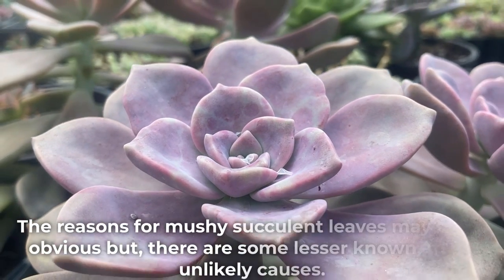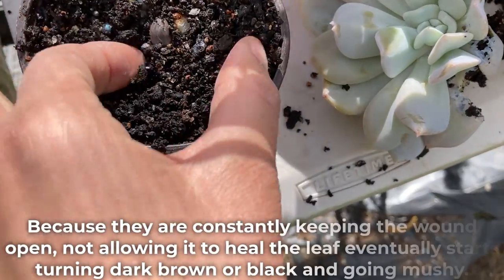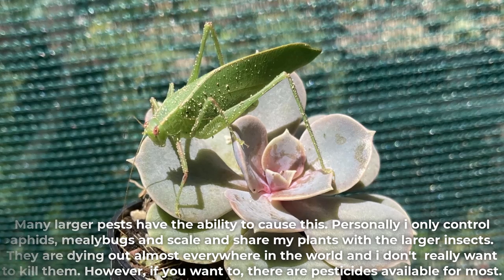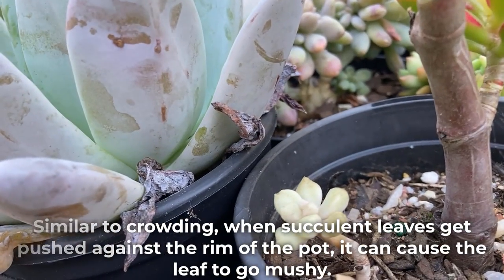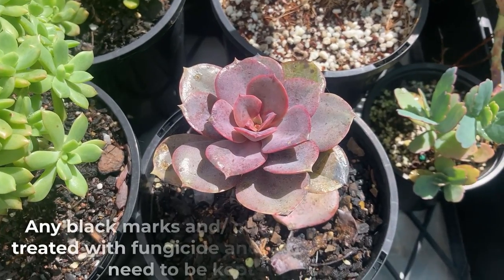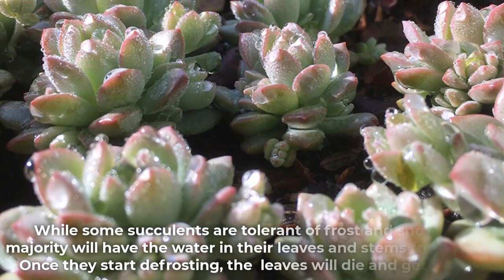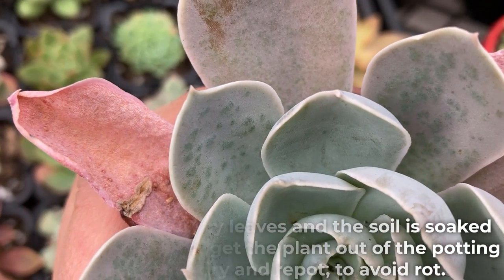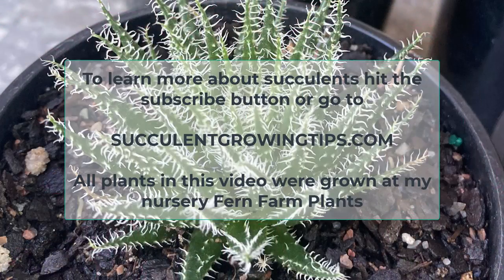Why Succulent Leaves Turn Mushy- 7 Main Reasons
Succulents can have their leaves turn mushy due to a few reasons. Some are more obvious than others.

Mushy leaves in succulents often go hand in hand with black, brown or yellow leaves that can be also be falling off.

In some cases mushy leaves can sort themselves out but in others the underlying problem may be serious and in need of fixing. One such problem may be a fungal disease such as rot that has potential to completely kill off the whole succulent.

In this video we'll have a look at different reasons succulent leaves can turn mushy and how to fox them.

Timeline:

00:00 Intro
00:30 Leaf eaters
02:31 Crowding
04:14 Fungal disease
05:05 Extreme direct sun
05:51 Frost
06:26 Overwatering
07:22 Growing indoors